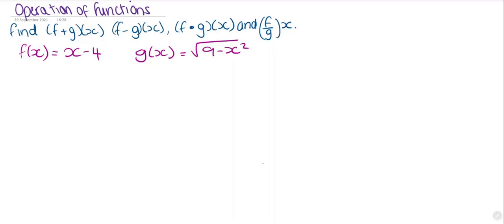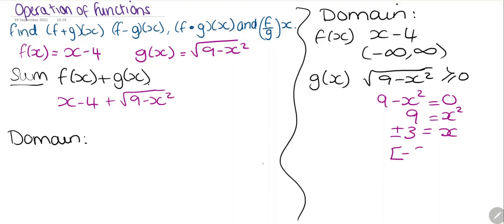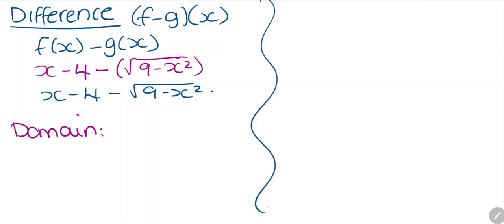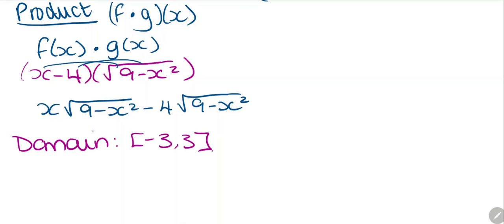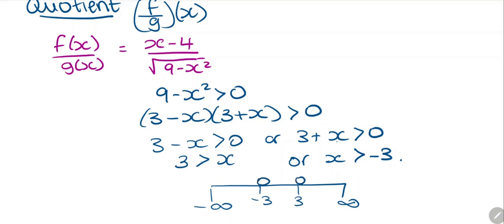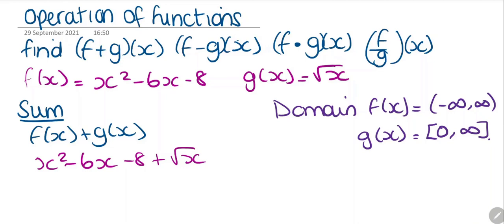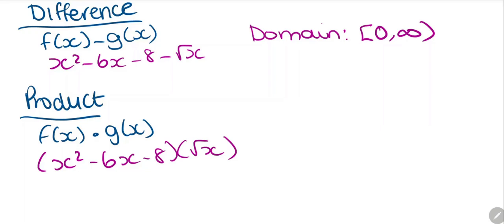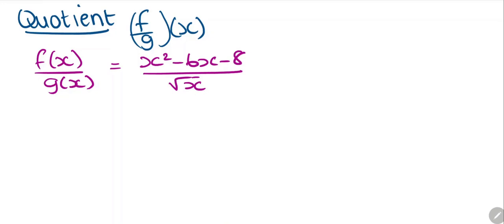Operations of Functions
Examples of sum, difference, product and quotient of functions, and finding the domain.